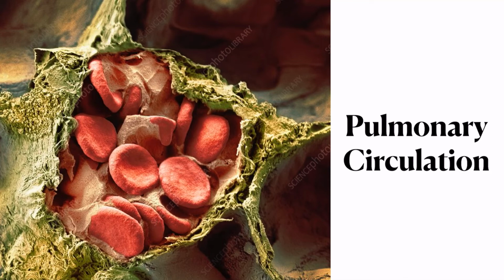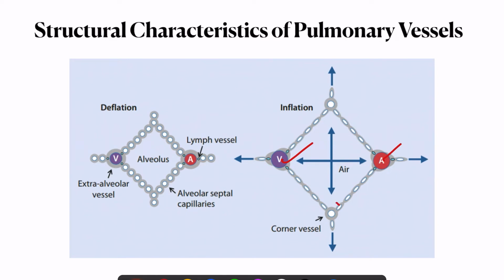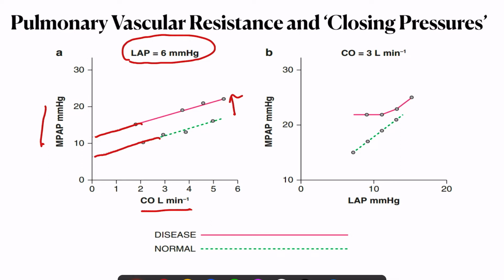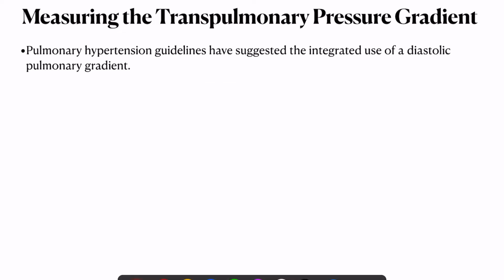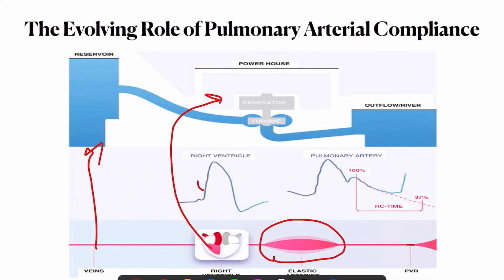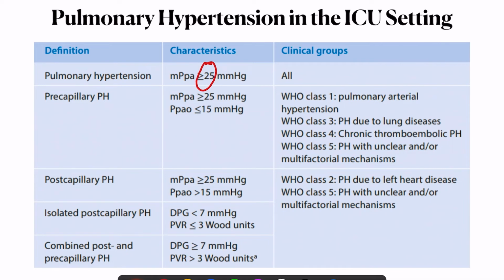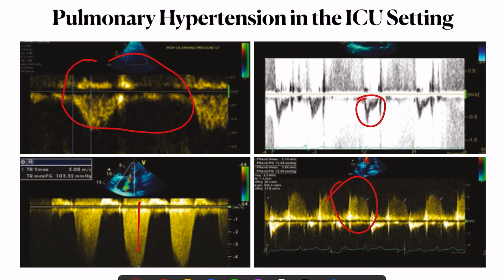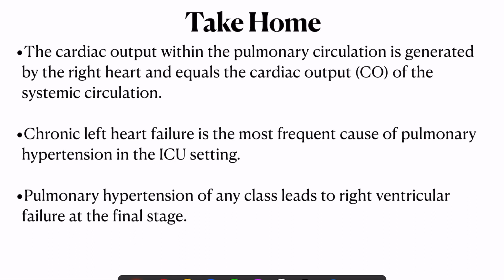Pulmonary Circulation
Journal Review